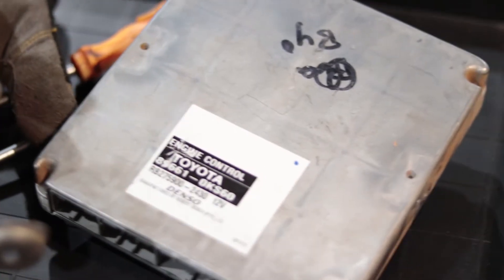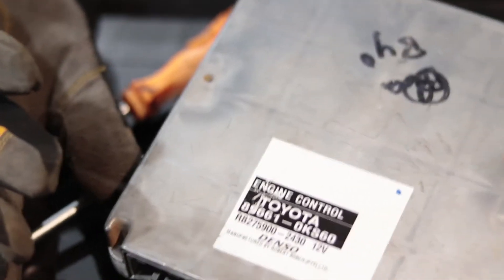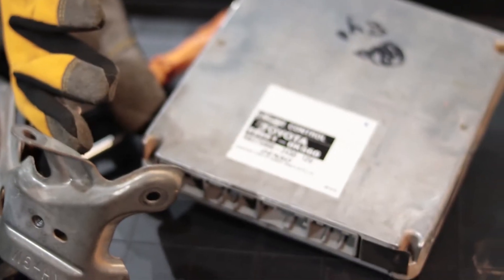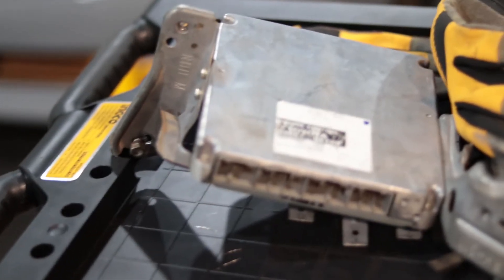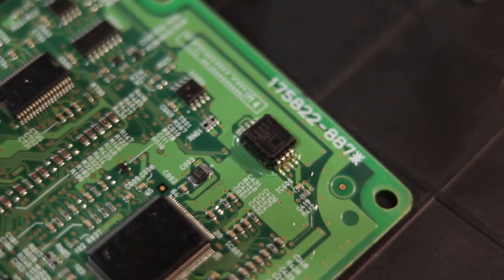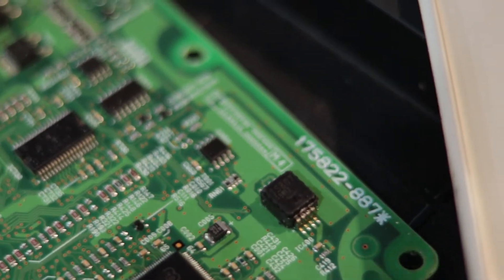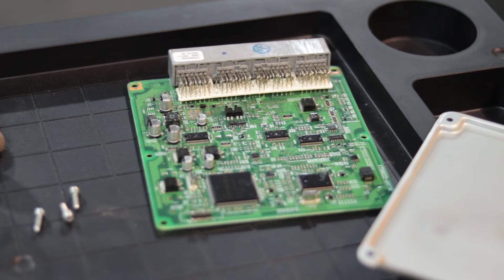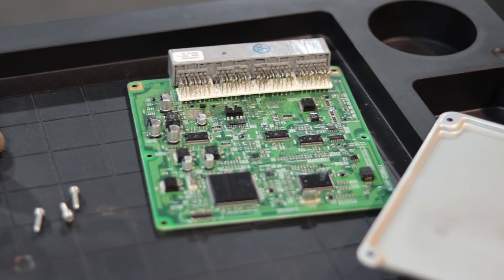Code U0101 Toyota ECU replacement issues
When you buy wrong ECU on Toyota or Hino vehicles you will get U code reporting missing control modules or missing equipment. ECU could be searching for automatic gearbox, or hybrid module controller. Its possible to get away with it if you allow us to clone and/or calibrate your ecu for your specific vehicle